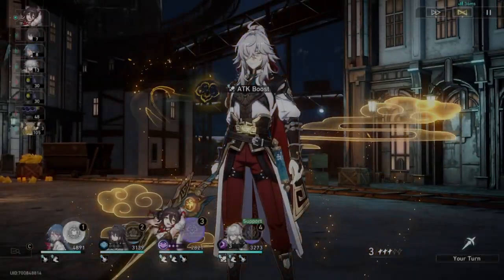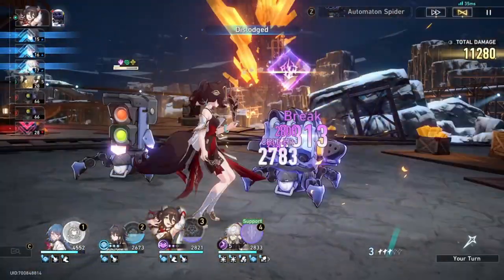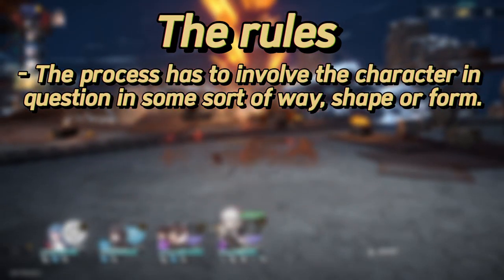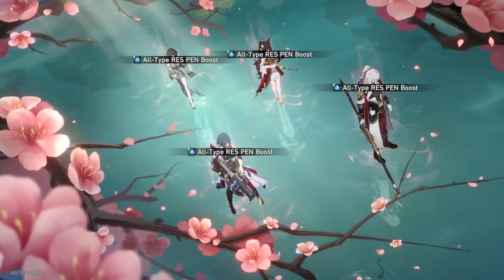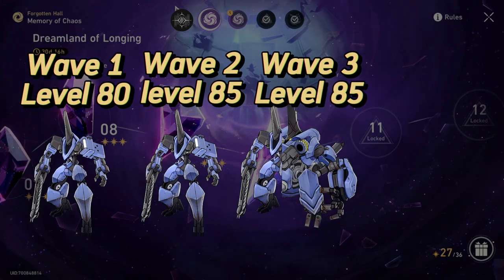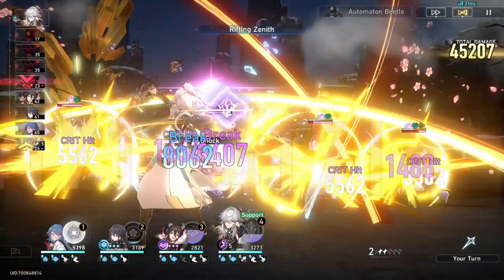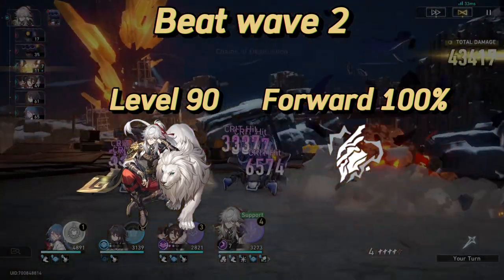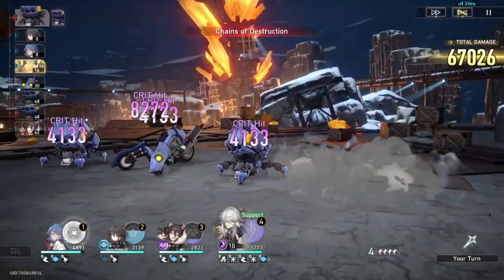Solving the power creep problem in Honkai Star Rail | Game Talks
Bare in mind that all that this series is simply me, looking at different aspects of games I cover and throwing out ideas, to see what others think.

While on this topic, how would you fix power creep?